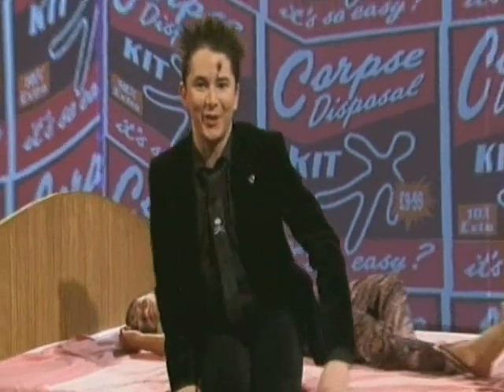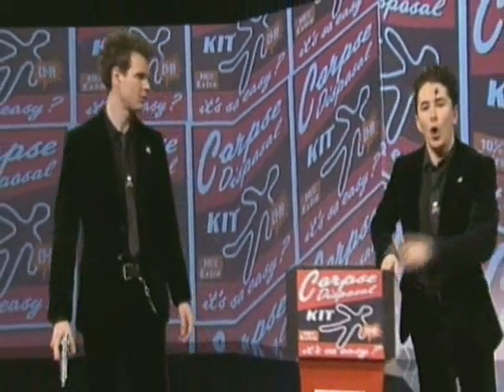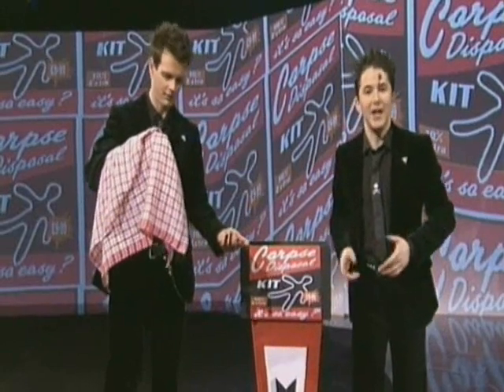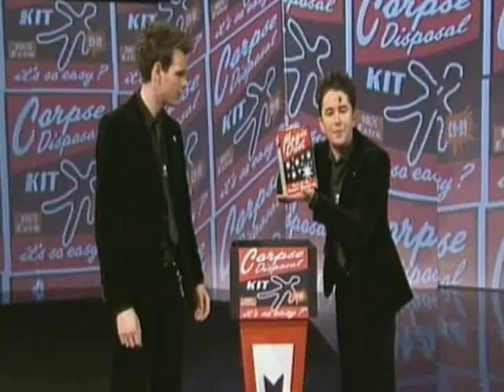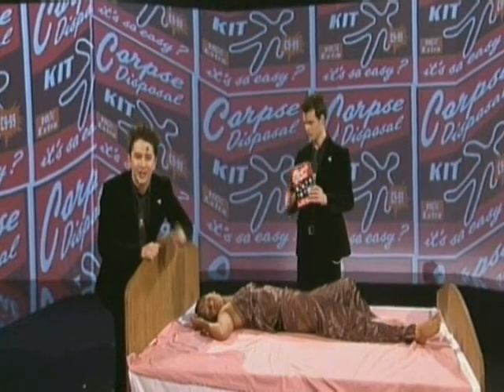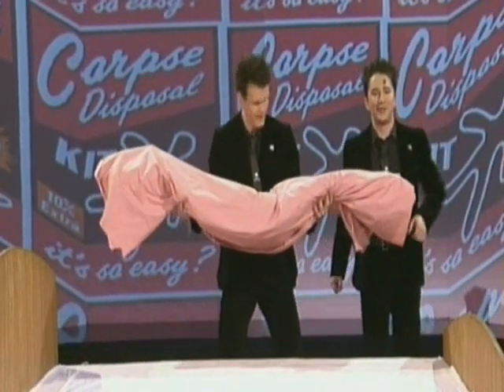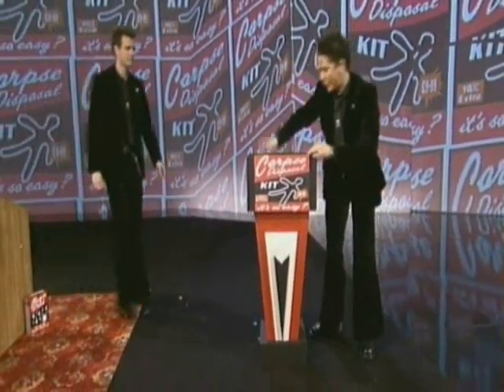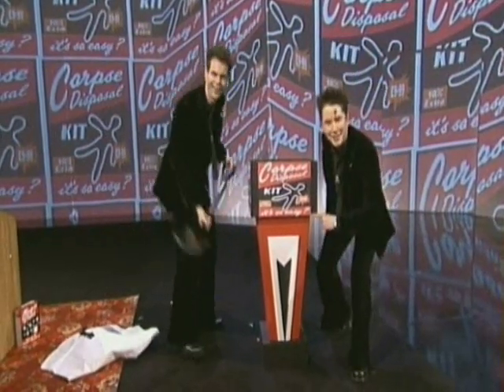Barry and Stuart - How to Dispose a Corpse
Funny magicians Barry and Stuart demonstrate how to get rid of the evidence in any murder scene with their magic.
See Barry and Stuart on tour in the UK in 2013.